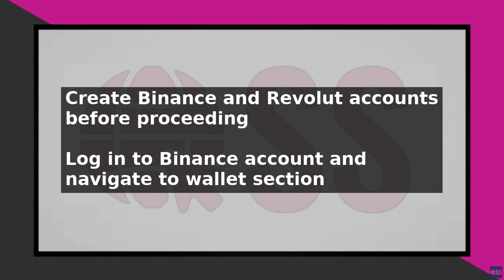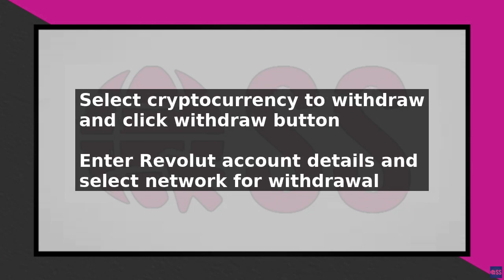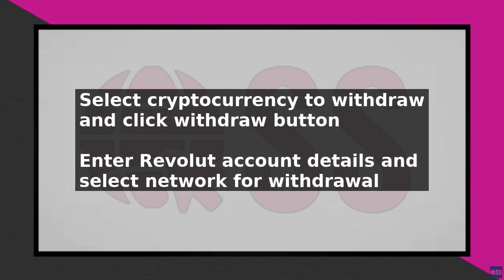Withdraw From Binance To Revolut Quick Tutorial (2025)